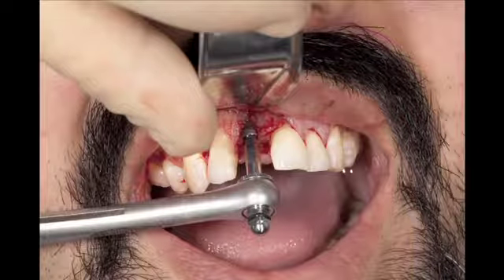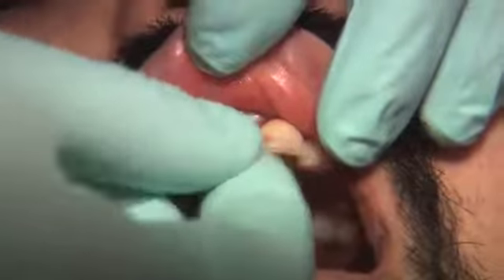Anterior implant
This kind of work is sone with special care and in short time,no need of apprehension by the patient.visit
Sony Dental clinic,beside busstand,